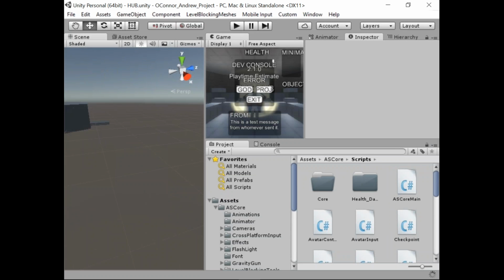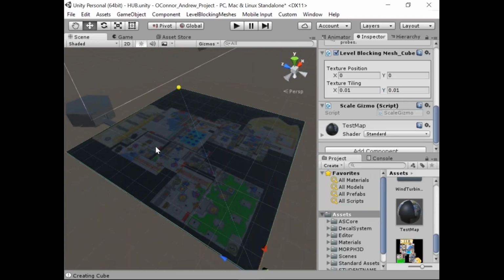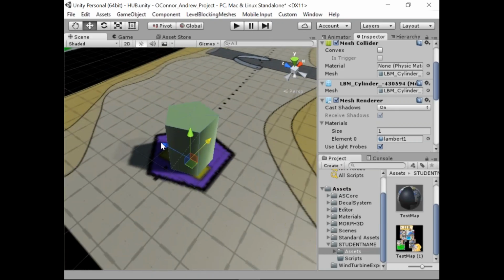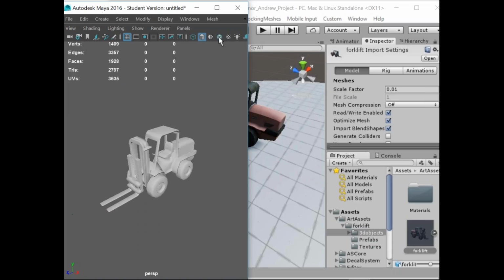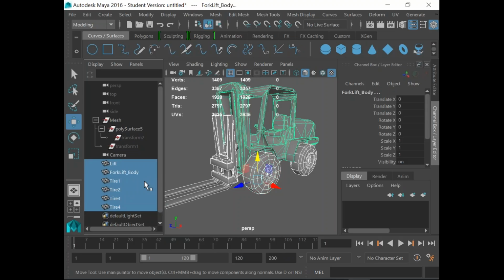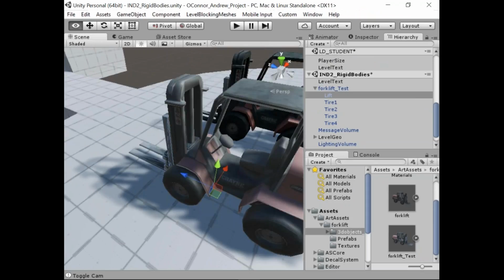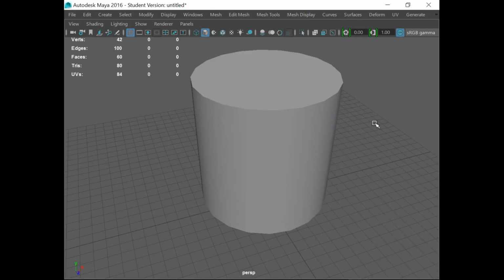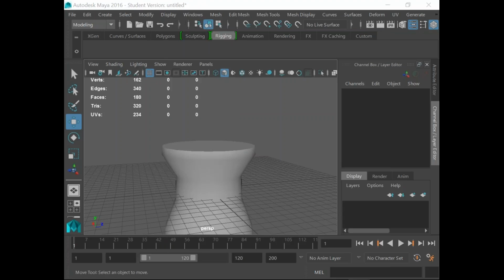2016 07 26 09 08 Project and Portfolio II IND229 Weekly Meeting